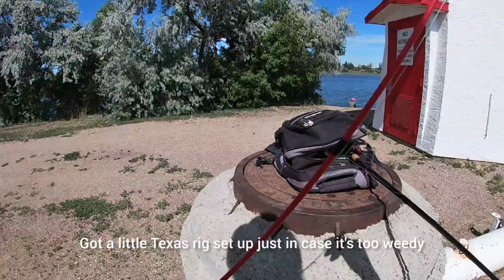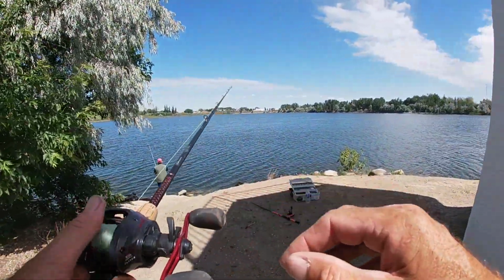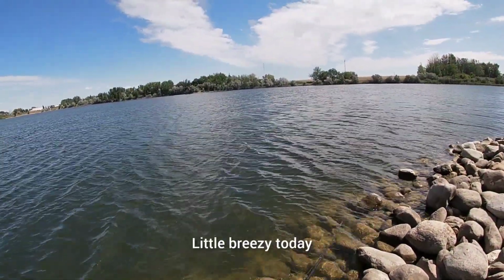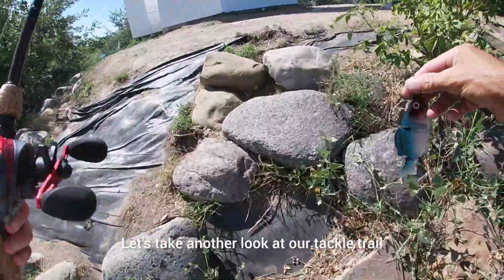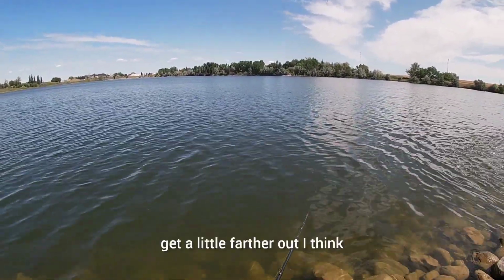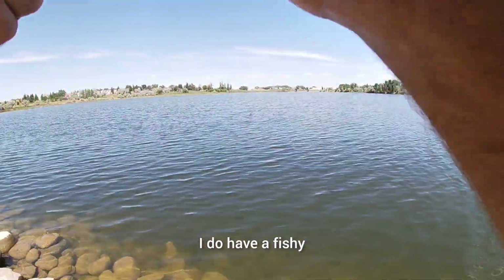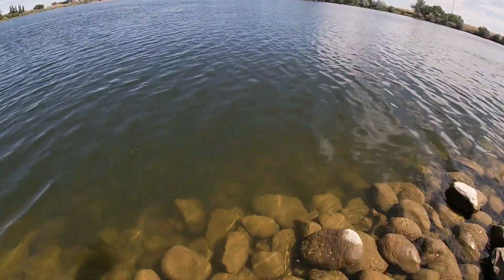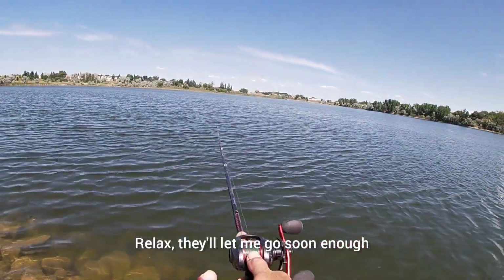so many issues.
Camera: Canon rebal slr2

Camera : gopro black 8